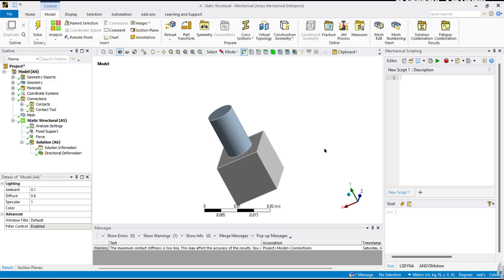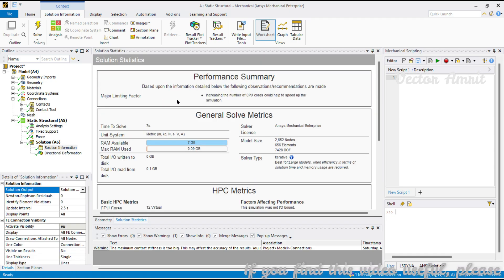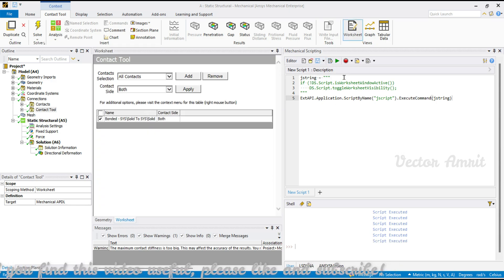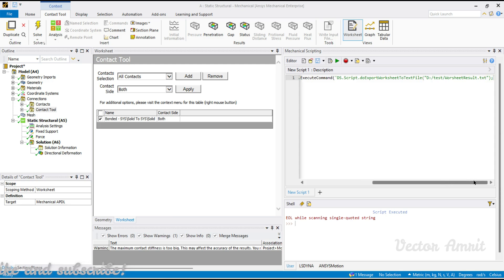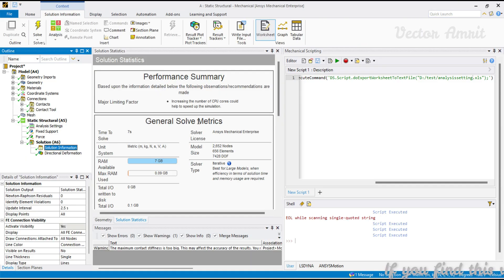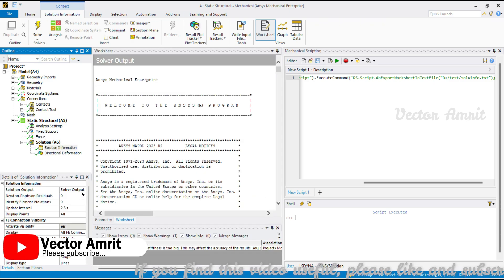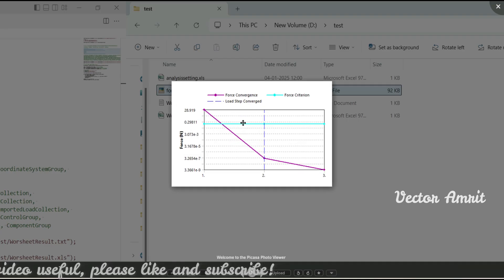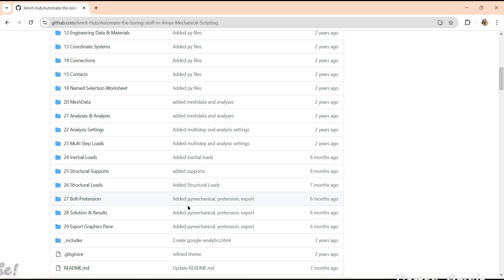31 Export Worksheet Pane | Automate the boring stuff in Ansys Mechanical | Ansys Python Script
This video is about "Export Worksheet Pane" of the video series "Automate the boring stuff in Ansys Mechanical".